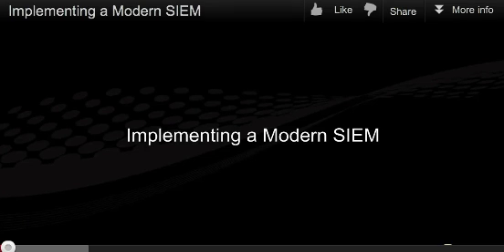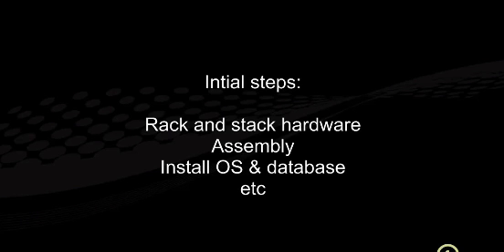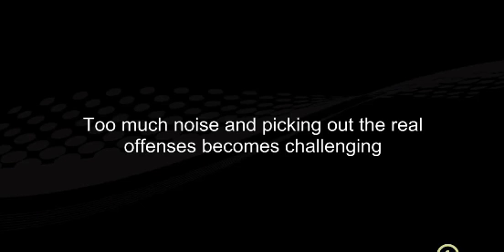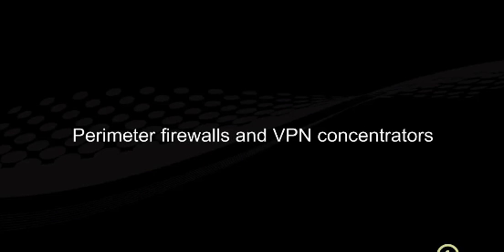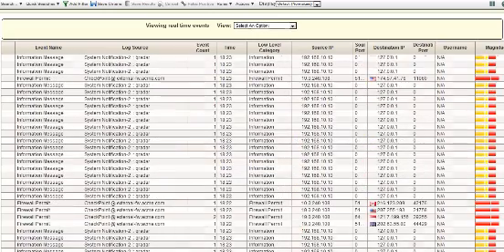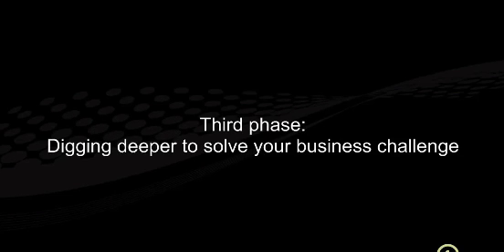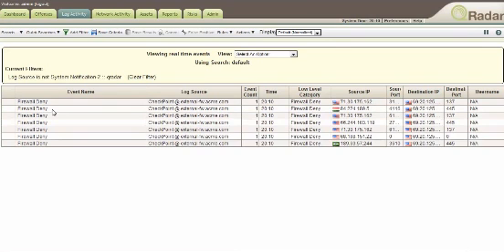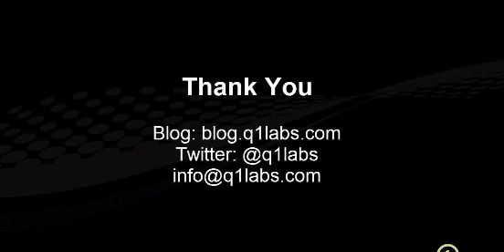How to implement a SIEM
demo of a best-practises implementation of IBM QRadar SIEM.